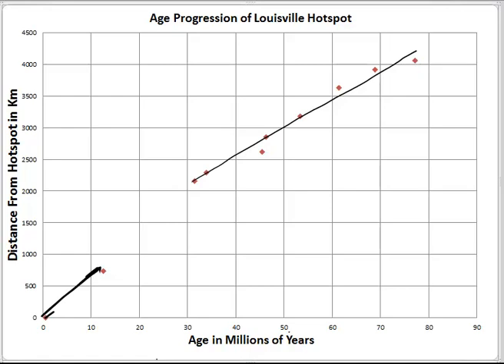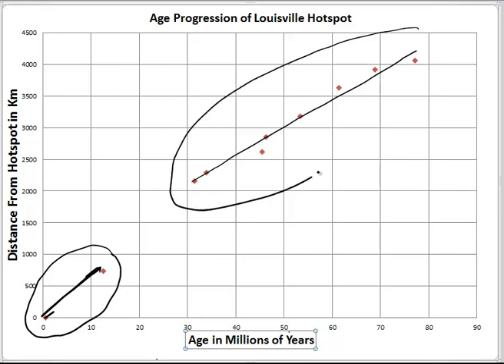Hot Spot Tracks and Plate Motion 2